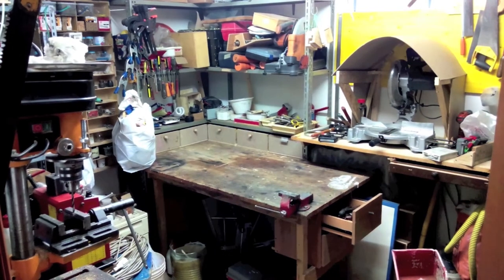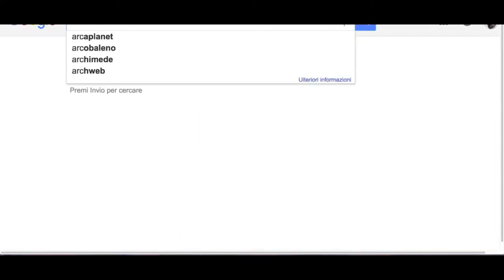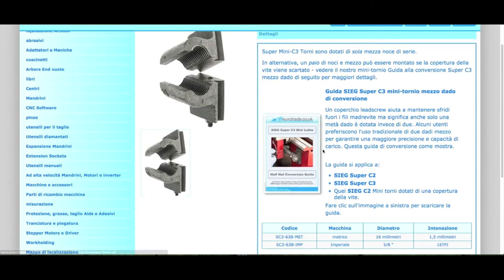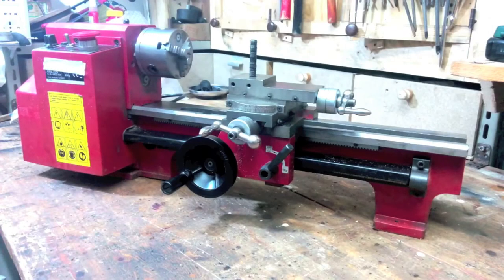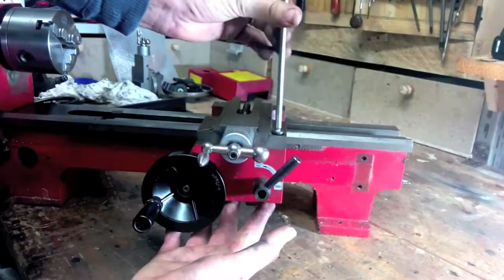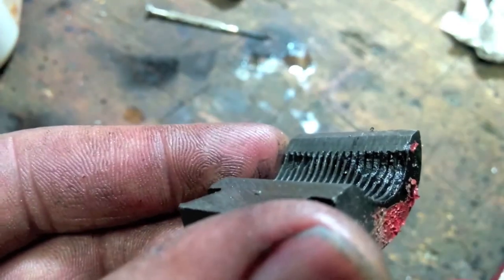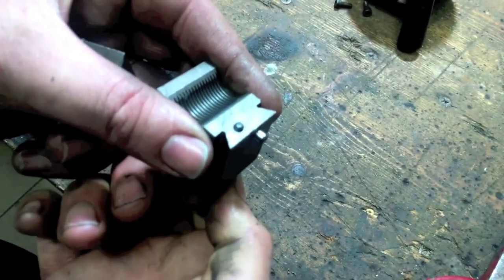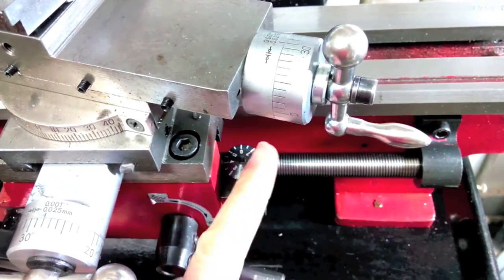bench lathe modification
In an attempt to repair a small defect of my lathe bench I found an interesting modification kits and high performance.